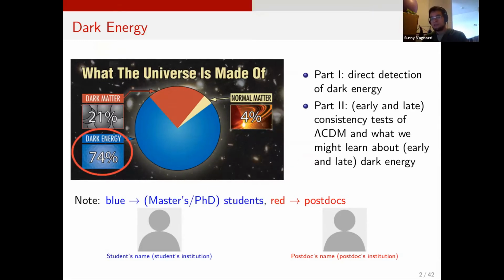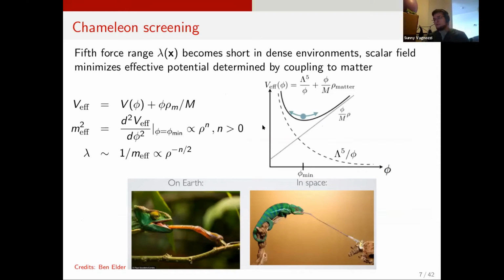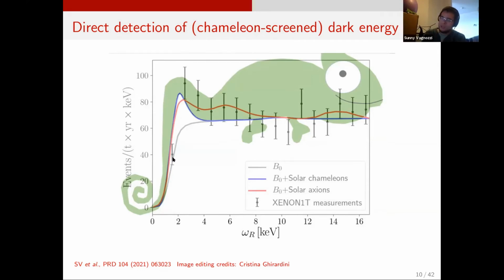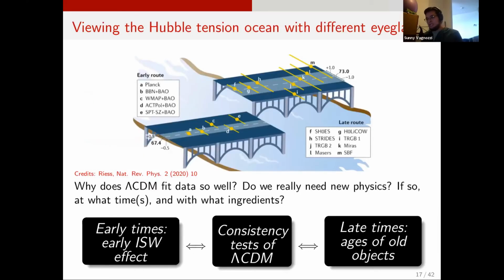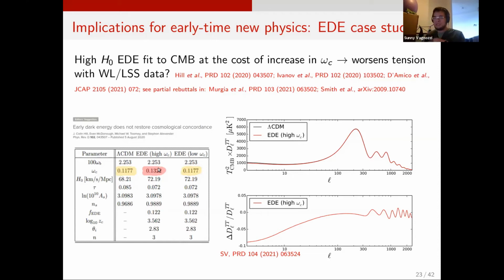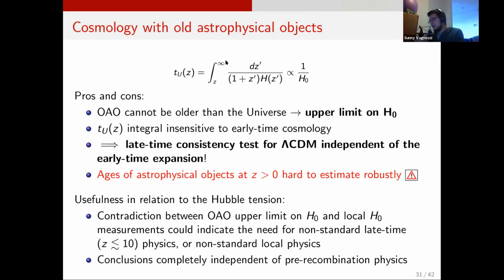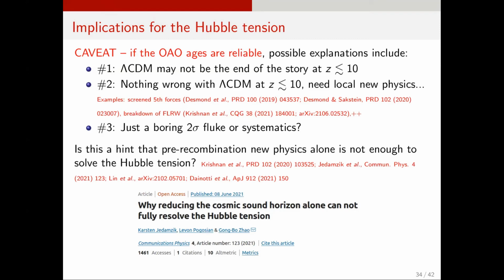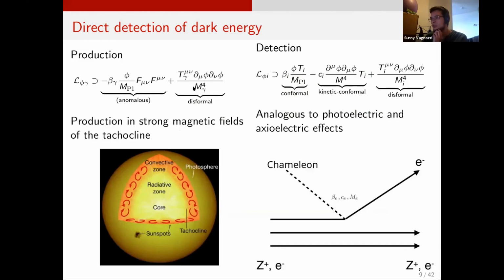Searching for dark energy off the beaten track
ARC Seminar: 15 October 2021 by Dr Sunny Vagnozzi from the Kavli Institute for Cosmology, University of Cambridge.

Abstract:
Most of the efforts in searching for dark energy (DE) have focused on its gravitational signatures, and in particular on constraining its equation of state. However, there is a lot to be learned about DE by getting off the beaten track. I will first focus on non-gravitational interactions of DE with visible matter, leading to the possibility of "direct detection of dark energy" (analogous to direct detection of dark matter): I will argue that such interactions can and potentially may already have been detected in experiments such as XENON1T, while discussing complementary cosmological and astrophysical signatures. I will then discuss early- and late-time consistency tests of LCDM, and how these may shed light on (early and late) DE in relation to the Hubble tension. I will present two such tests based on the early ISW effect and the ages of the oldest astrophysical objects in the Universe.